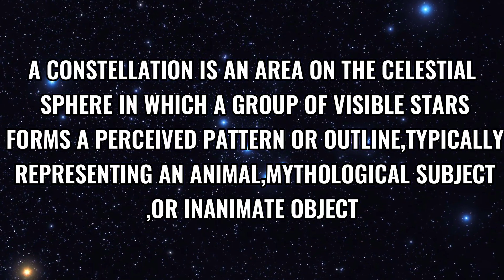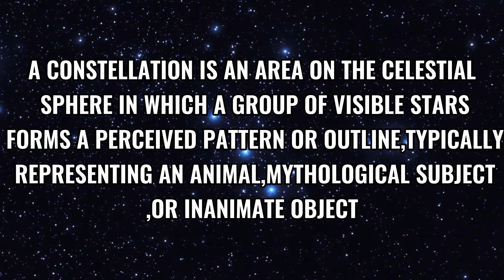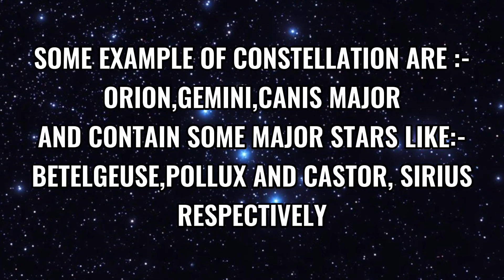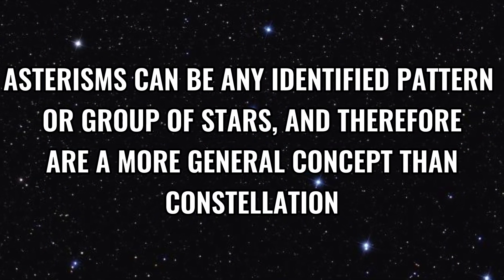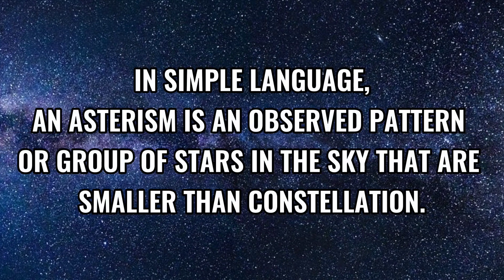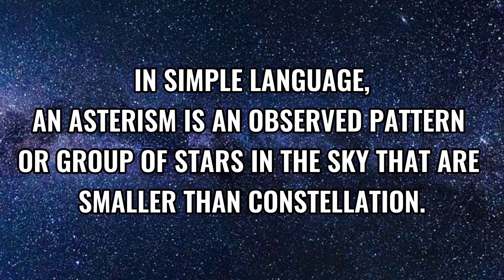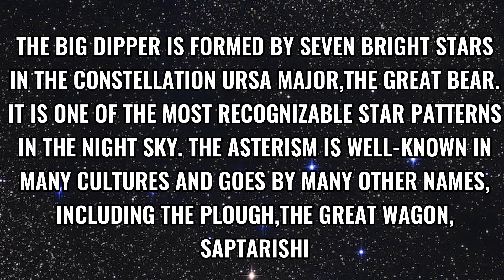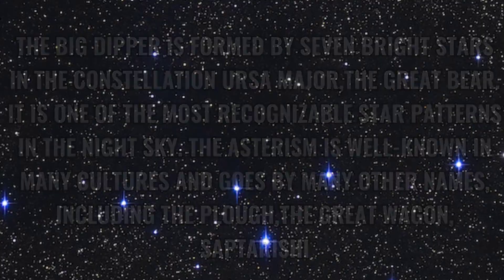ASTERISM V/S CONSTELLATION ⭐ | SPACE TERMS EXPLAINED | EP:1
No image belongs to me.

INFO WITH HELP OF:-

APPS: Sky Tonight